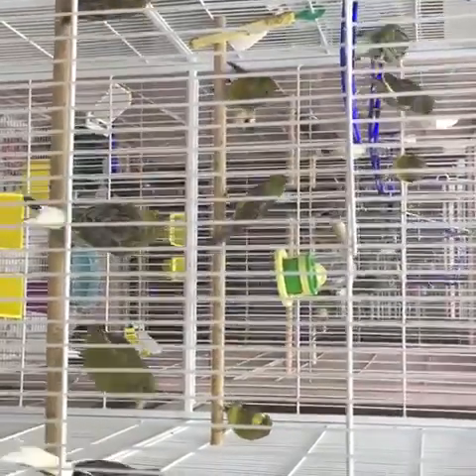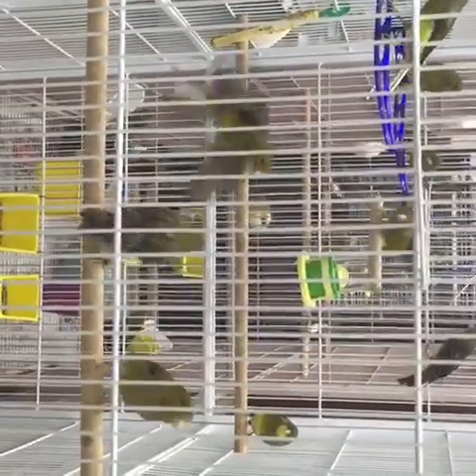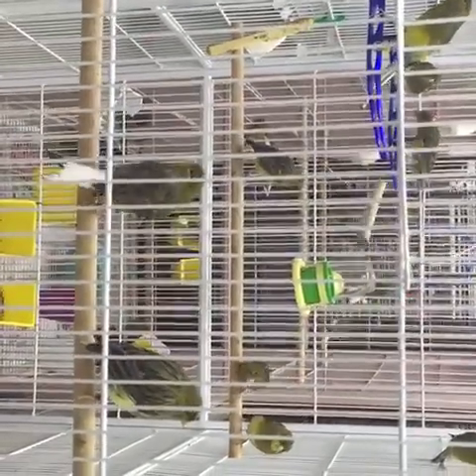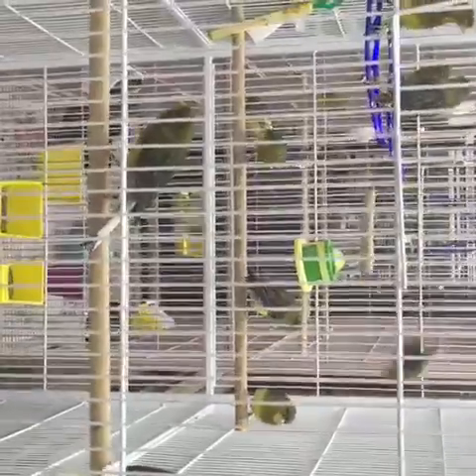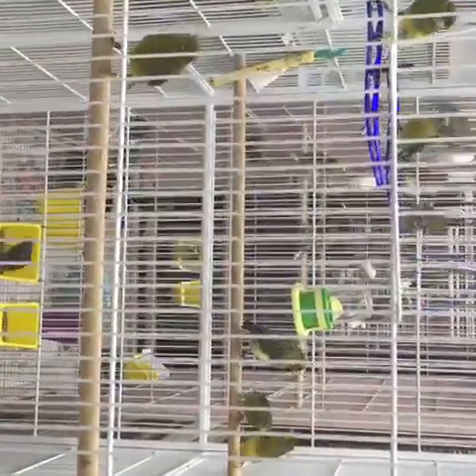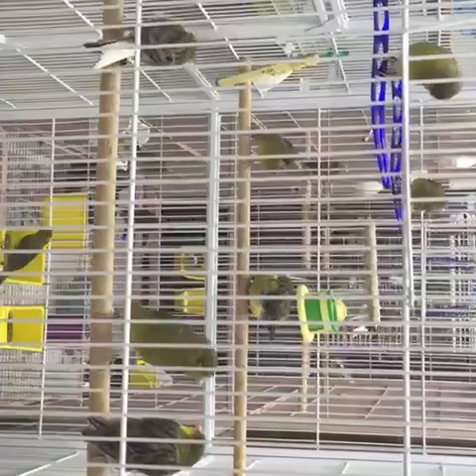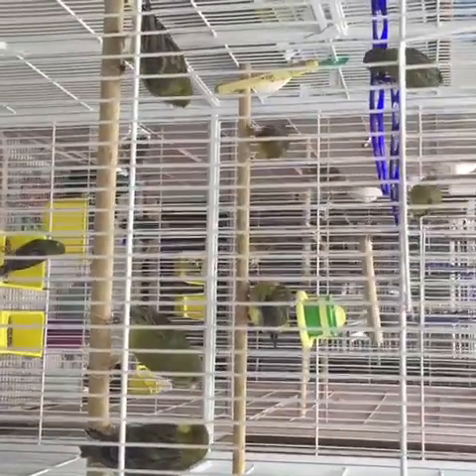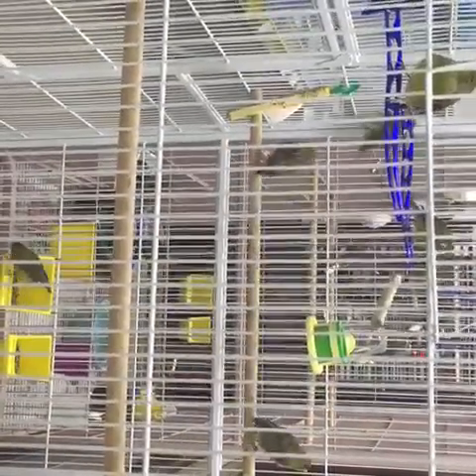Singing Canaries at Kookaburra Bird Shop April 9, 2016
Spanish Timbrado & Gloster Canaries singing. for more details.